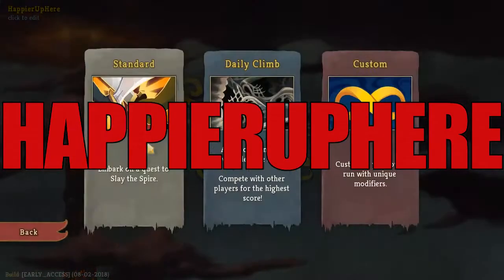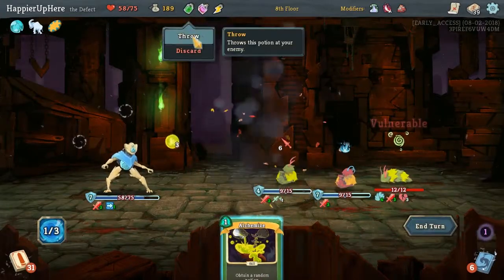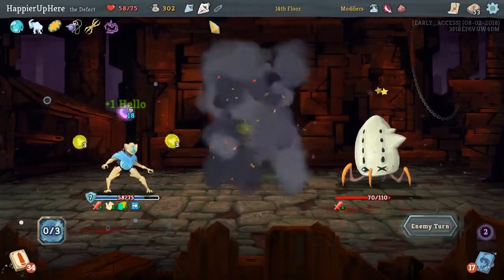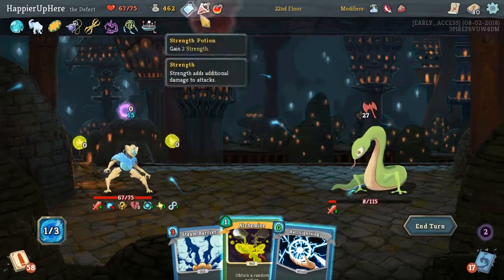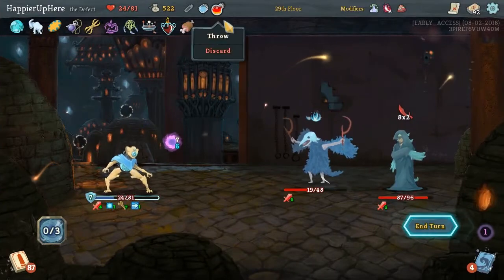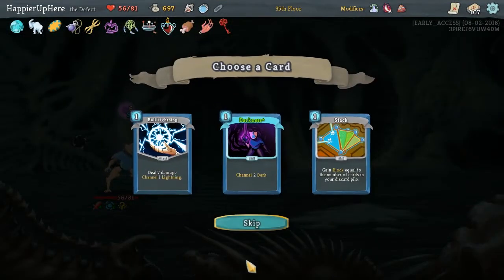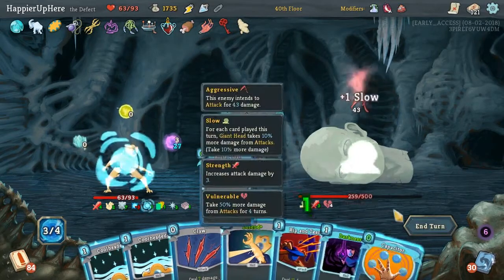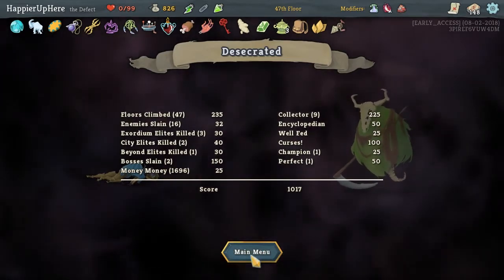Slay the Spire August 6th Daily - Defect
Hi All! This is my attempt at the August 6th Daily with the Defect.
The modifiers for this daily are:

1. Brewmaster: Start with 5 copies of Alchemize and the White Beast Statue
2. Lethality: You start each combat with +3 Strength. All enemies start combat with +3 Strength.
3. Hoarder: Whenever you add a card to your deck, add two additional copies. (This applies to the Alchemize as well, so you start off with 15 copies of it.) You can no longer remove cards from your deck at the Merchant.

My final score was 1017, which was pretty bad. I died on the third floor to an Elite. I got a bit unlucky towards the end though.

Slay the Spire is a game created and developed by Mega Crit Games. It was released on November 15, 2017 on Steam Early Access.

This Early Access game is not complete and may or may not change further.